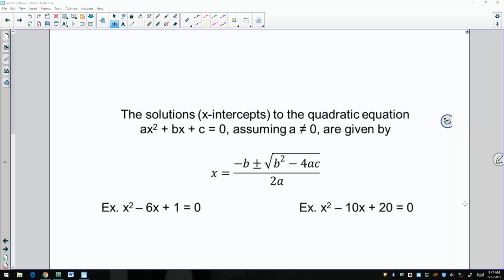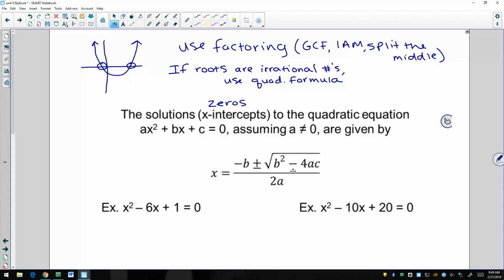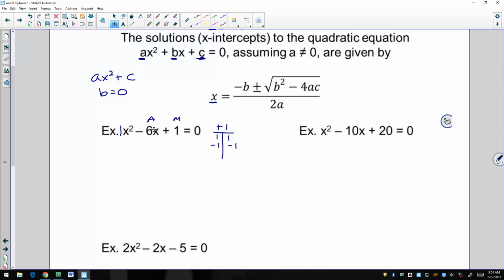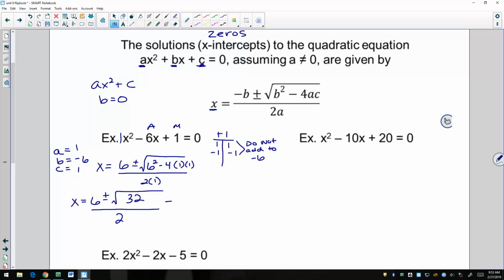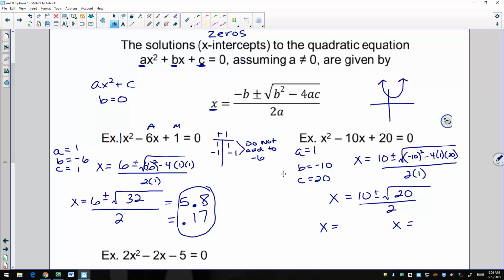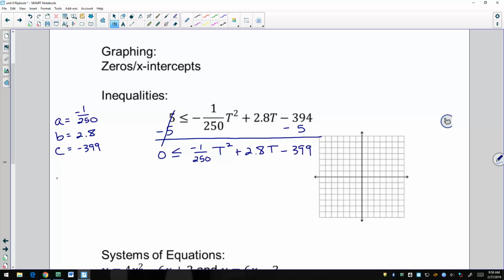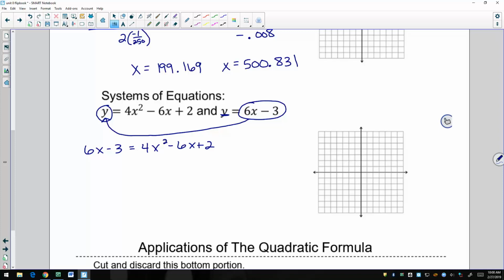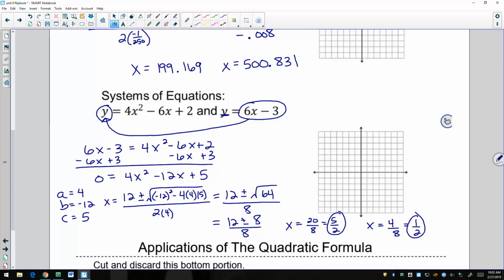Algebra 2 Lessons 8.5 & 8.6